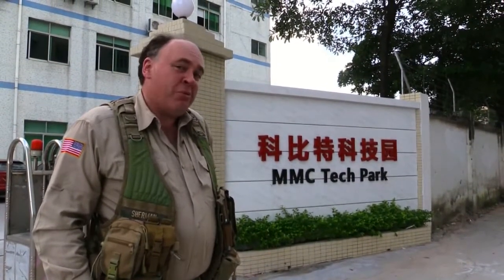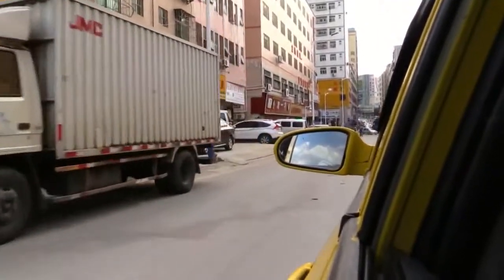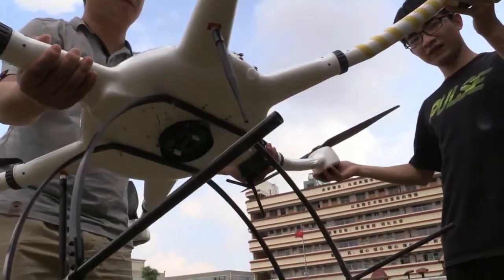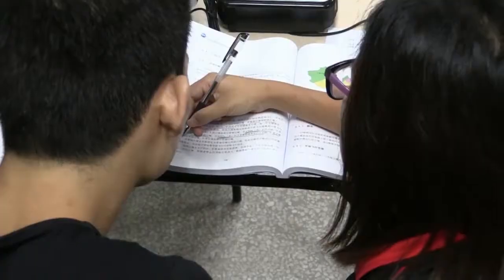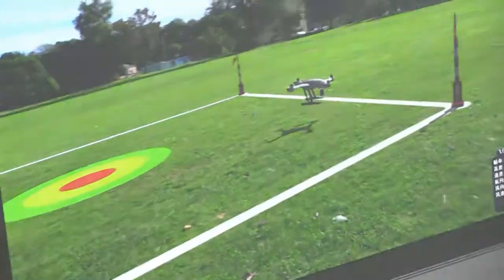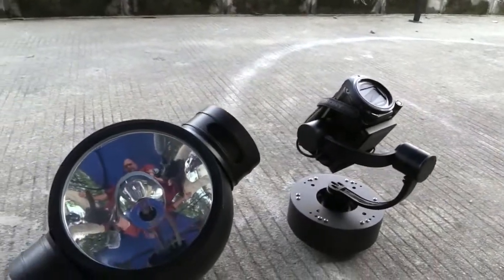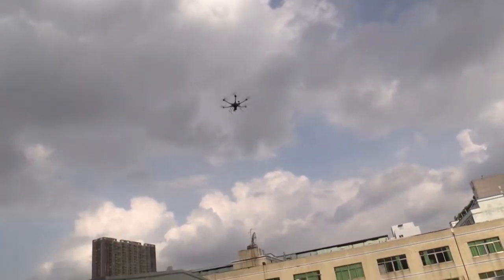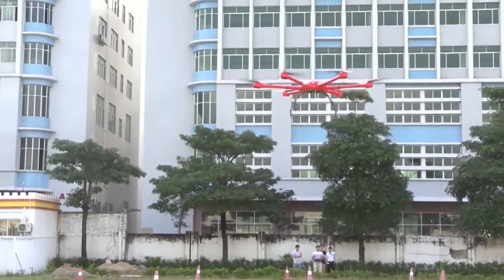The International Drone Expert Patrick Explored MMC's Drone Factory And R&D Headquarter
At the end of October, 2016, the internationally recognized drone expert "Patrick Sherman" visited MMC headquarter and factory to explore why Chinese drone manufacturing could dominate the drone manufacturing industry.
MMC's hydrogen fuel cell drone and the new-designed drone with over 200 plug-and-play payload modules for multiple commercial use drew his attention.
“MMC has designed and build a world class facilities and systems including Research and Development, manufacturing, training and service. The drones manufactured by MMC walk ahead of the commercial drone industry...” Patrick Sherman said.